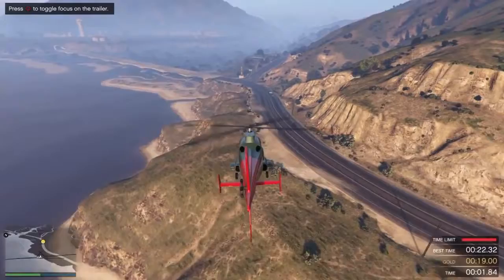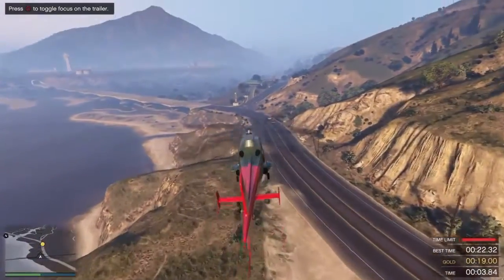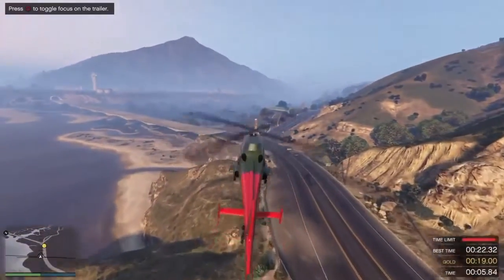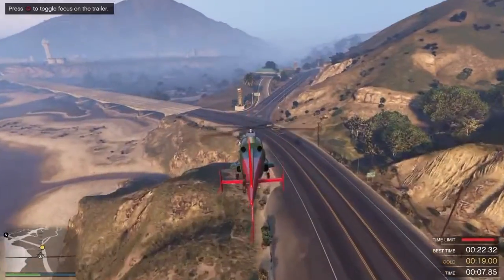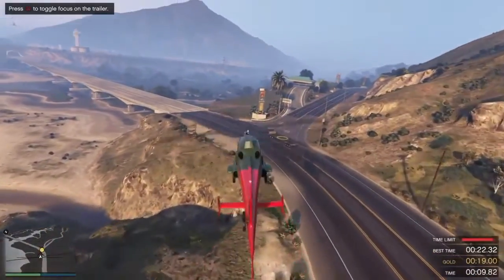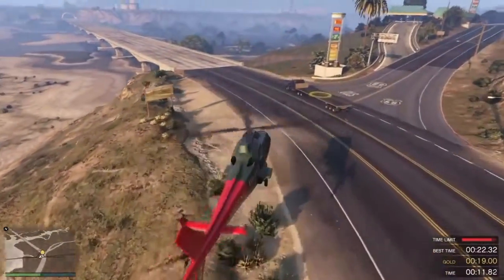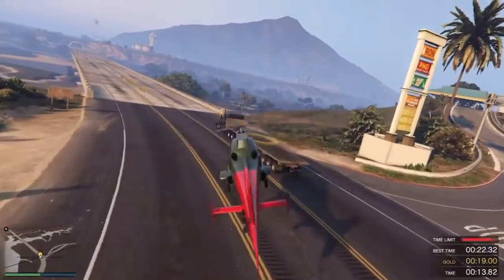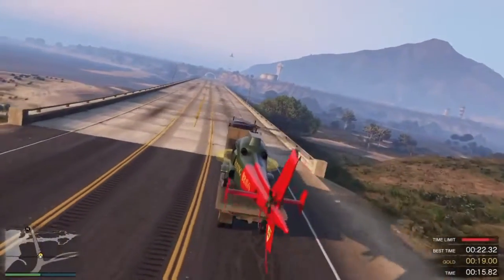GTA 5 - Flight School (Gold Medal): Insane Helicopter landing.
I was kinda impressed with this myself. After i did this, I immediately quit playing the challenges for a while.